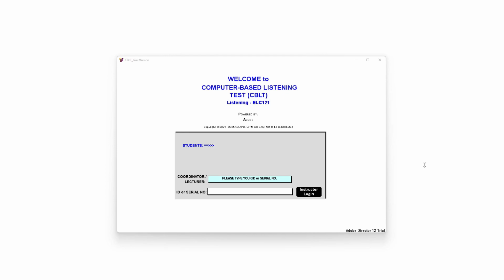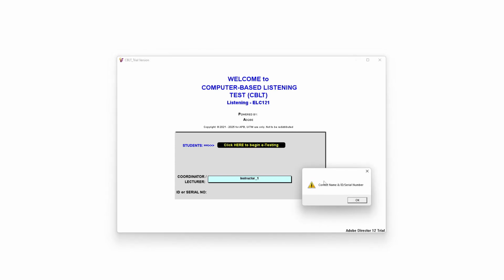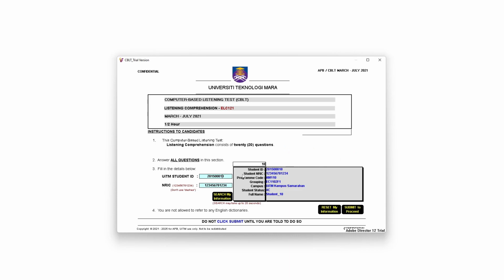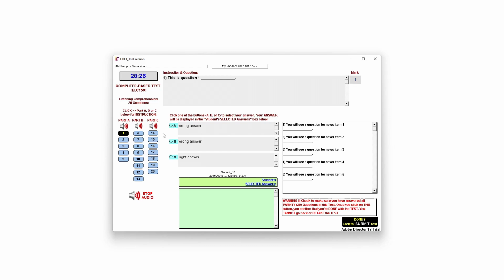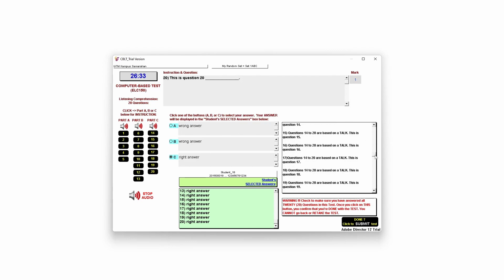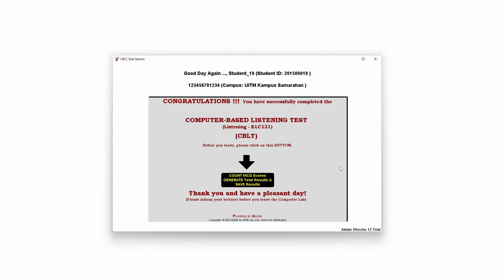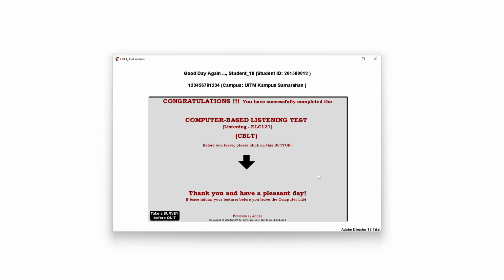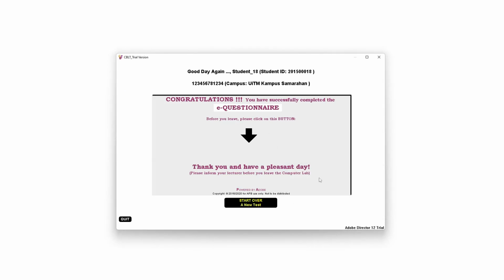ELC121 - Computer Based Listening Test (CBLT) Tutorial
Assalamualaikum and good day. This is a tutorial on Computer Based Listening Test (CBLT) which will be conducted in Weeks 7, 8, 9, 10 and 11. This video aims to help students to be familiarised with the interface and the aspects of the test and will go through each part one by one.

Thank you and cheers.